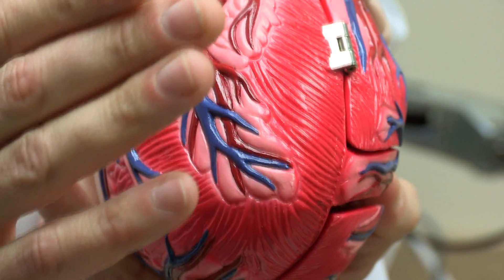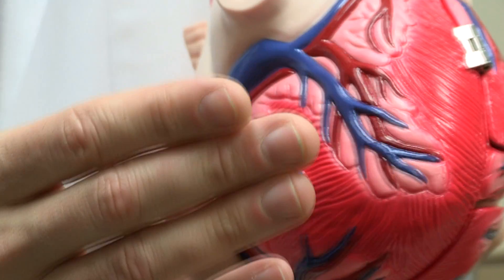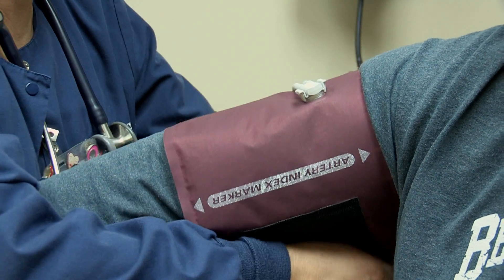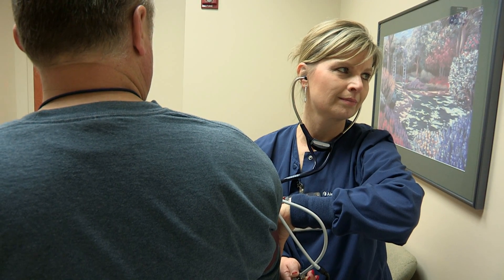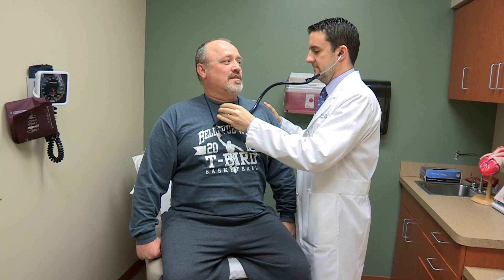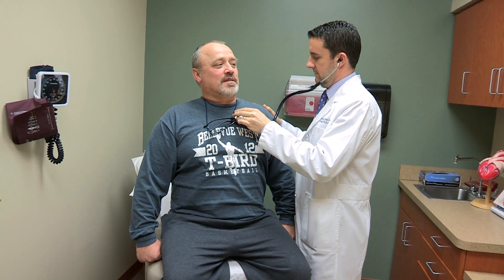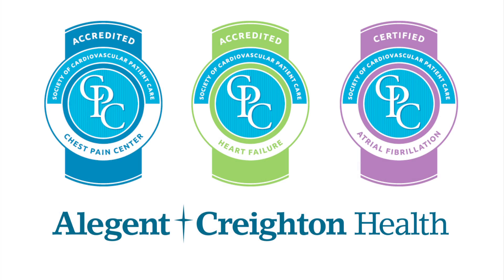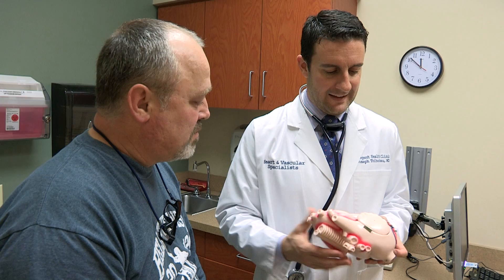Heart Failure: Diagnosis & Treatment - CHI Health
The Heart Failure Management Program at CHI Health provides outpatient treatment and education to help chronic heart failure patients live longer, more rewarding lives. Intravenous therapy, monitoring and education are done in an outpatient setting to avoid hospitalization and decrease overall treatment costs. A multidisciplinary team, consisting of a physician, nurse, pharmacist, dietitian and others, participates in the care and support of the patient to obtain optimal therapy outcomes.